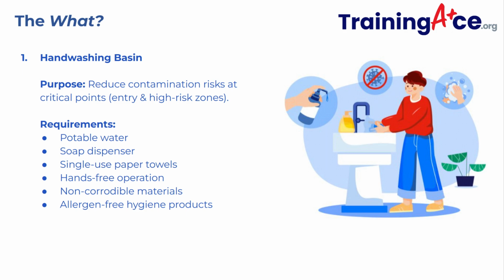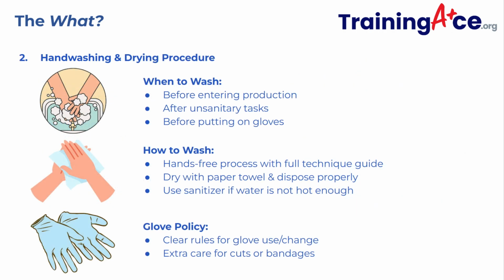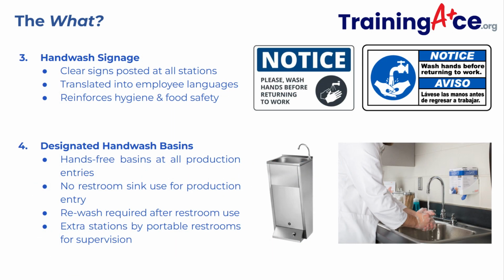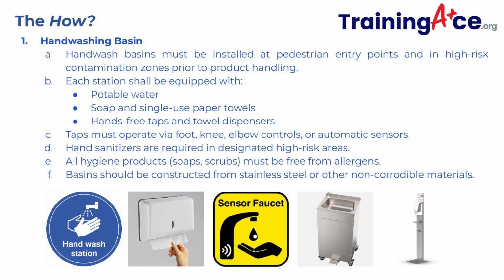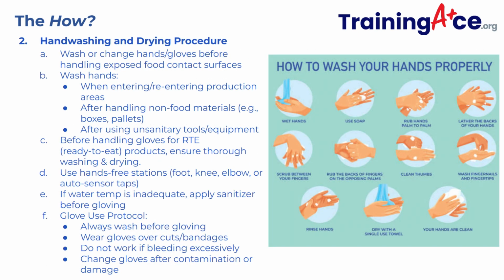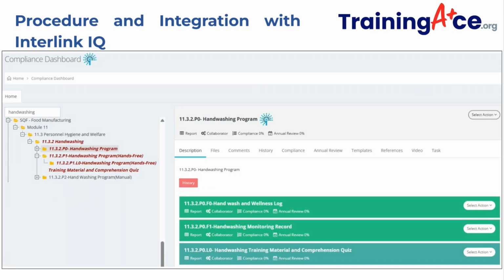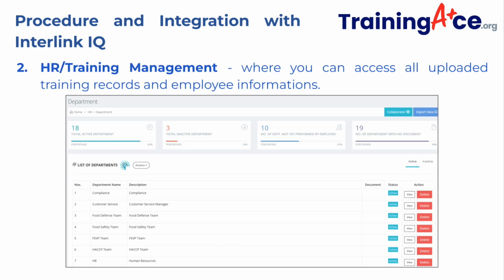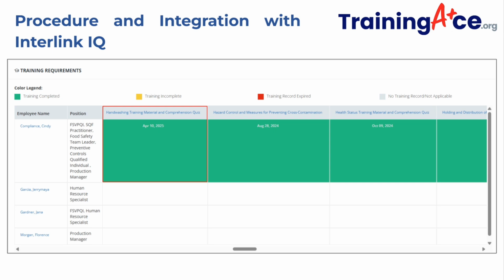SQF 11.3.2 Handwashing Program Handwashing Program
Welcome to our Handwashing Program Training, designed for food manufacturing facilities aiming to comply with SQF Code Edition 9, Module 11.3.2. In this essential session, we’ll walk through regulatory requirements, best practices, and the integration of digital tools like InterlinkIQ to keep your facility compliant and audit-ready.

📌 What You’ll Learn in This Training:
✔️ Regulatory requirements for hand hygiene under SQF and FDA
✔️ Proper setup of handwash stations (placement, materials, faucets)
✔️ Handwashing and drying procedures – technique and timing
✔️ Multilingual signage, training, and supervision best practices
✔️ Integration of compliance tech (InterlinkIQ) for recordkeeping
✔️ Frequency expectations and contamination prevention tips
✔️ Recap of key compliance points + best practice checklist

Food manufacturing QA & compliance teams
SQF practitioners and site managers
Production supervisors and hygiene officers
Training managers and HR teams in food facilities
Anyone preparing for food safety audits

💻 Digital Compliance Tools Covered:
We’ll also introduce InterlinkIQ—our centralized platform that helps you manage hygiene logs, training records, policy documents, and audit reports in one secure and accessible system.

📣 Stay Audit-Ready and Protect Your Brand
Hand hygiene isn’t just a compliance issue—it’s a brand integrity and public health priority. Let’s help you get it right.

📧 Get in Touch:
Have questions or need support with setup, software, or end-to-end compliance services?

✅ Learn. Implement. Comply.